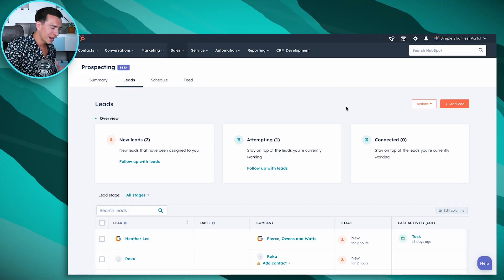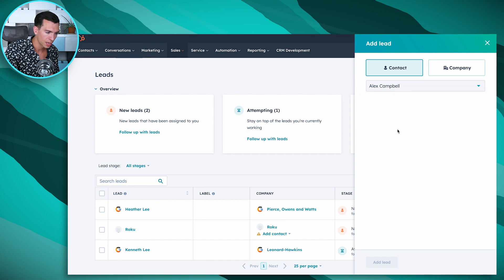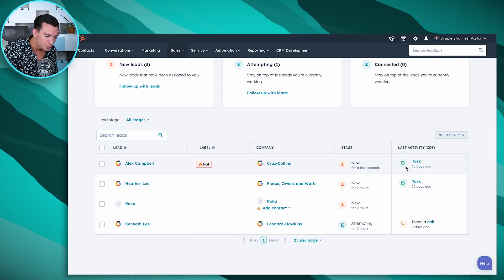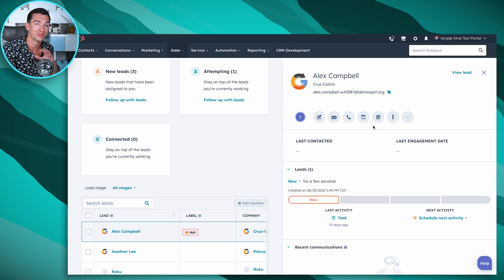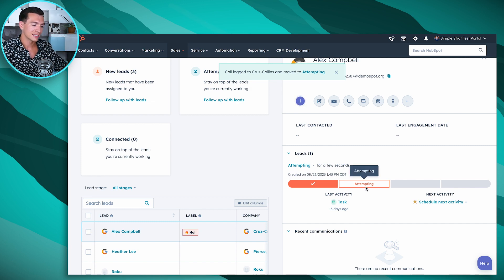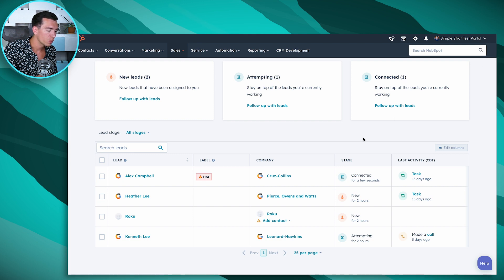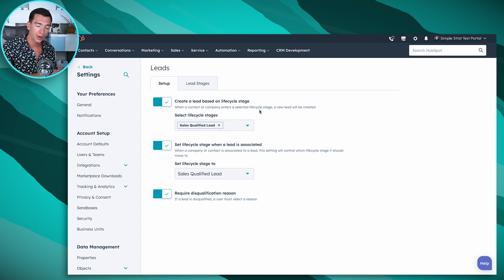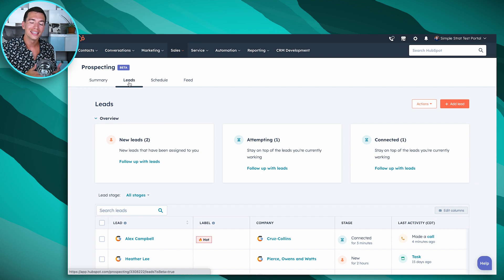How to Use HubSpot’s New Leads Tools and Leads Object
Learn everything you need to know about the new leads tool in HubSpot - how to edit lead stages, automate your processes, and create leads based on lifecycle stages. Need hands-on help?

NEW! Dig into the updated leads tool from HubSpot - a more efficient and clear way to manage your leads in the HubSpot platform. In this video we'll unravel the capabilities of new features like HubSpot lead stages, lead profiles, and automations that simplify your processes.

In this video we’ll cover:
- Edit lead stages in HubSpot
- HubSpot lead stage advancement automation
- Automatically creating leads in HubSpot based on lifecycle stages

00:00 Introduction
00:49 Get to HubSpot's New Leads Tool in Your Portal
01:39 Creating a Lead in HubSpot
03:14 Schedule Activities with Leads in HubSpot
03:40 Viewing Lead Profiles in HubSpot
04:55 Lead Stage Automations in HubSpot
06:54 Setting Up Automations for Leads in HubSpot
07:56 Edit Lead Stages in HubSpot